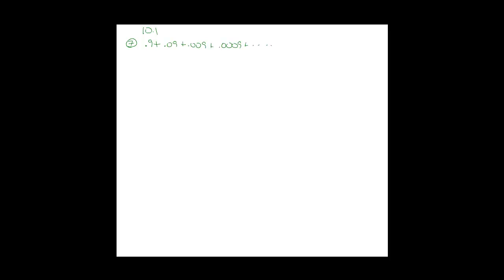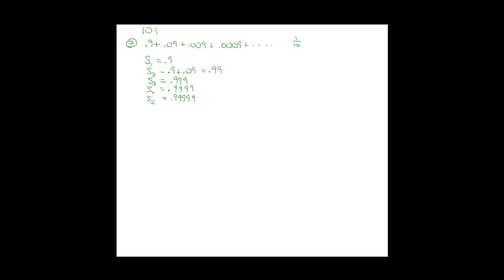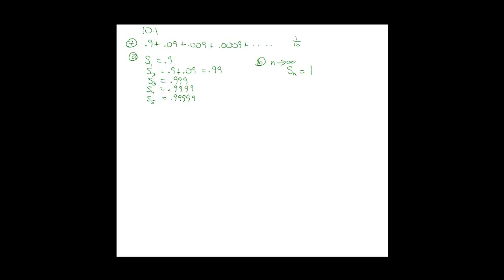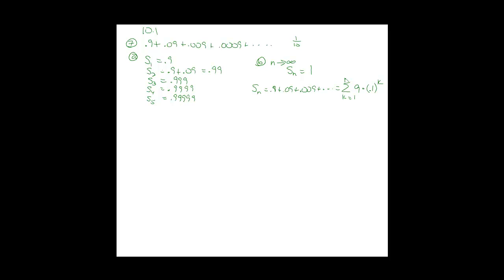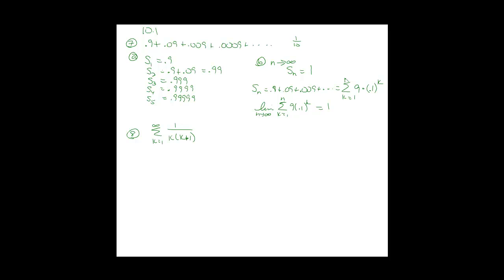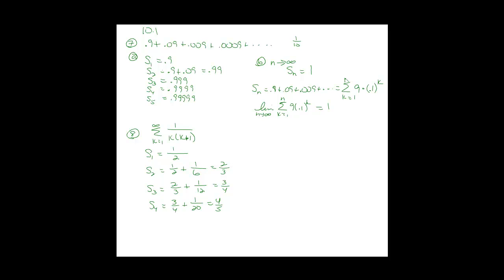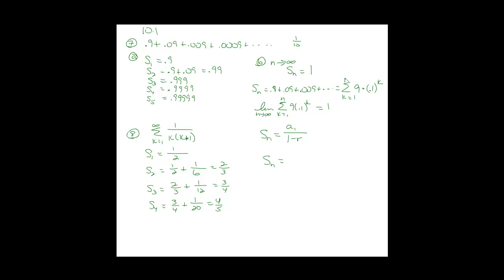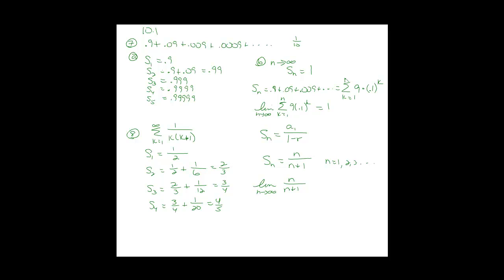Calc II 10.1 Example 7-8